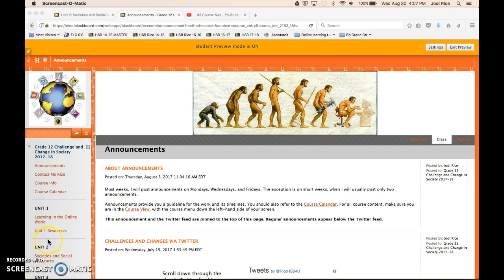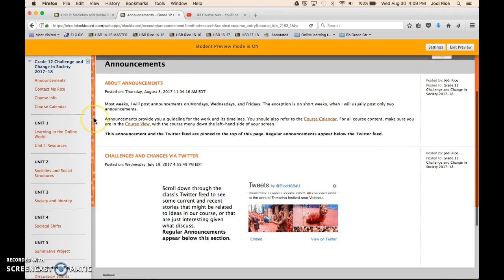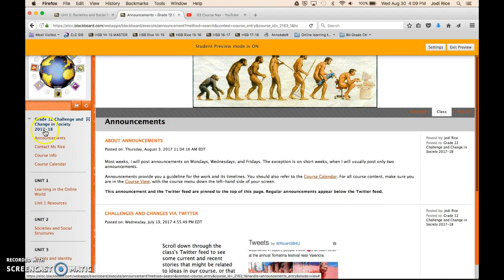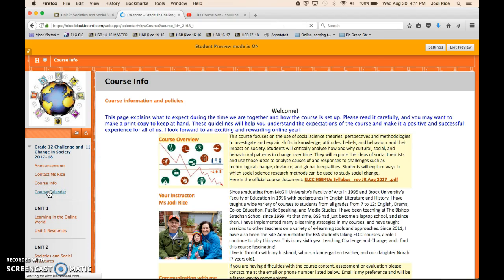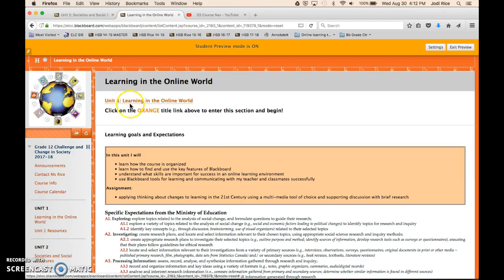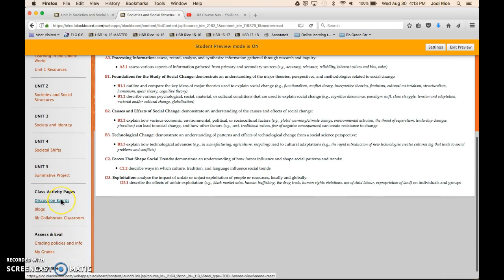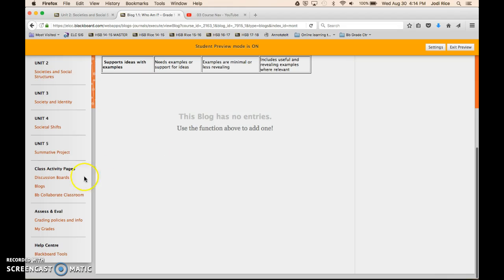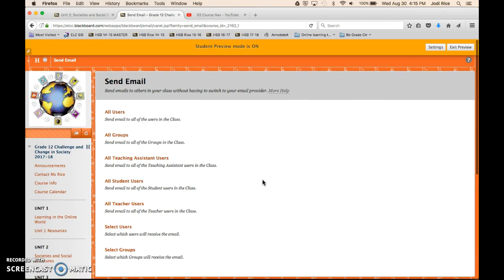03 Course Navigation